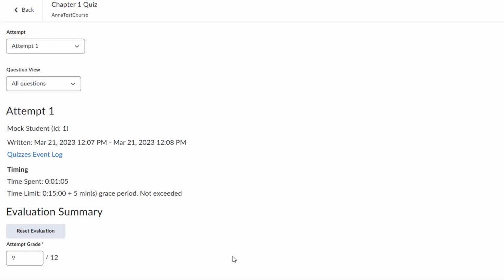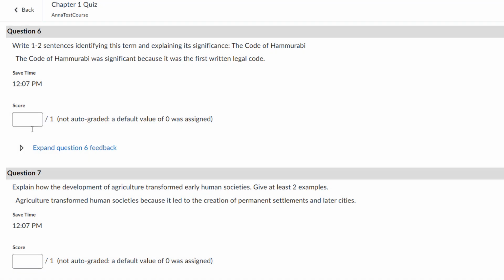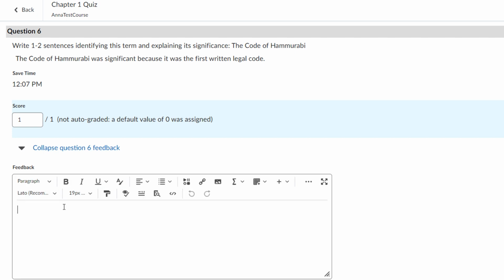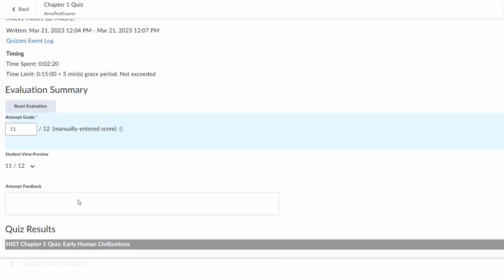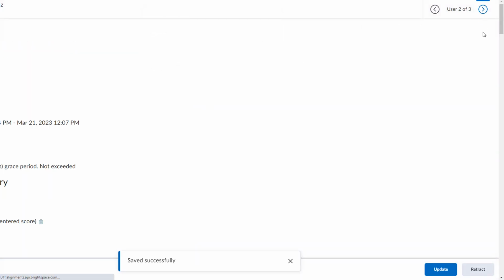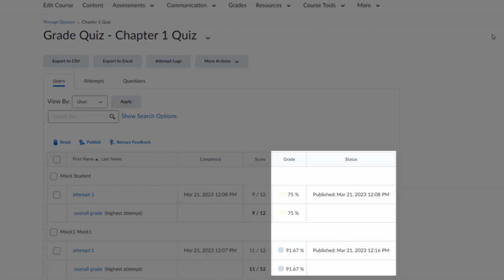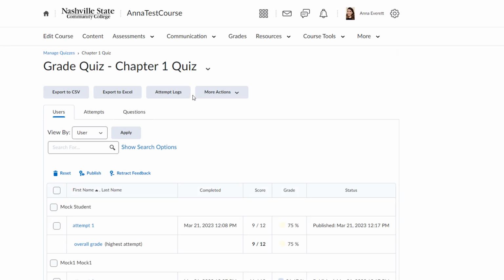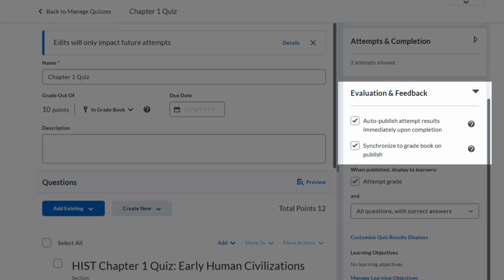Grading Quizzes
This video shows instructors at Nashville State Community College how to grade quizzes in D2L.